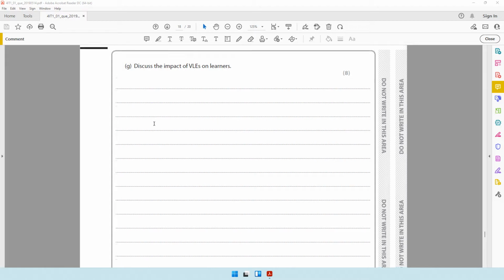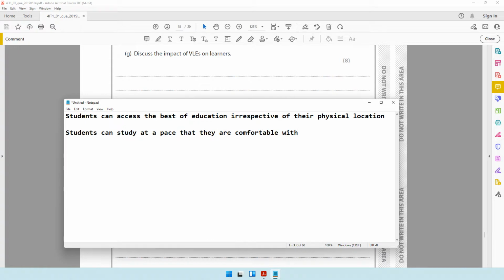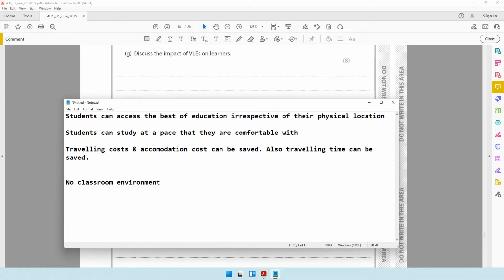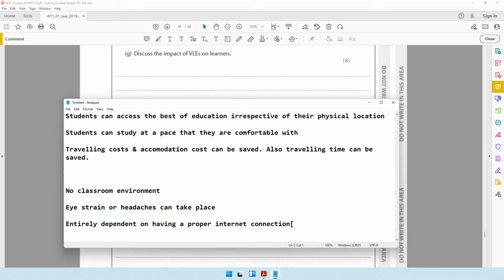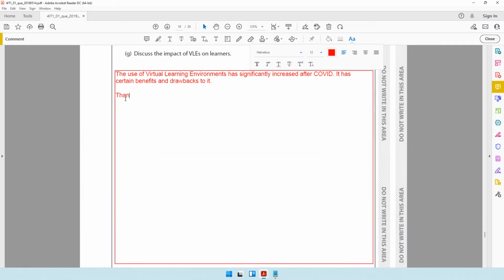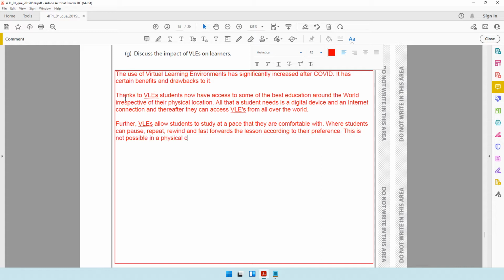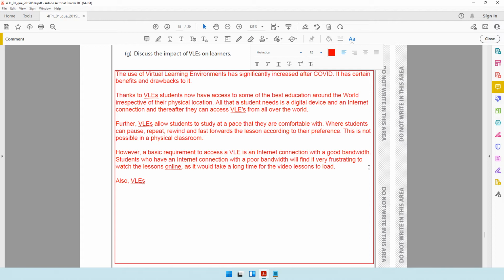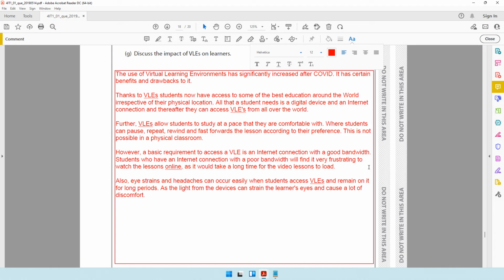2019 - Theory Paper Part 6 - Edexcel IGCSE ICT Theory Exam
2019 - Theory Paper Part 6 - Edexcel IGCSE ICT Theory Exam